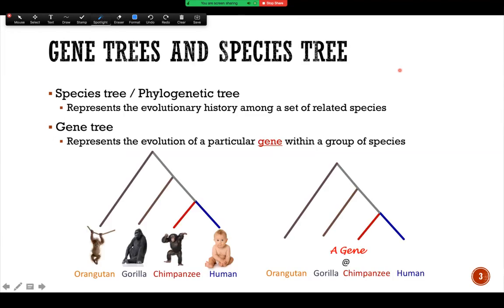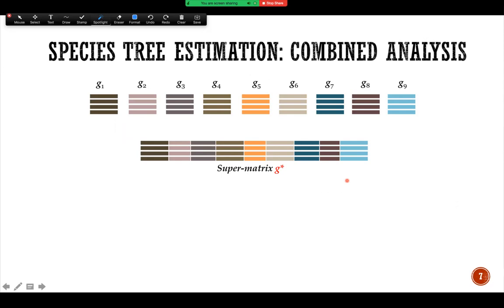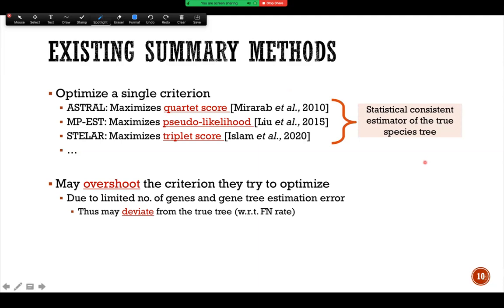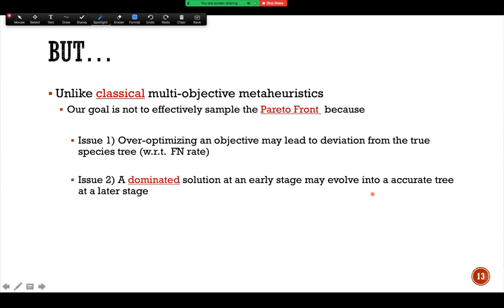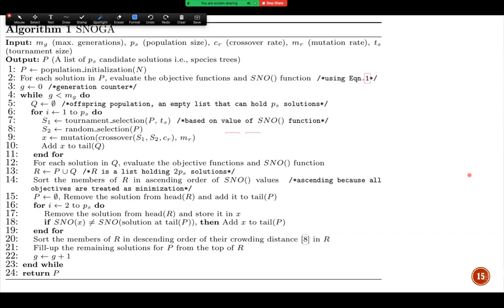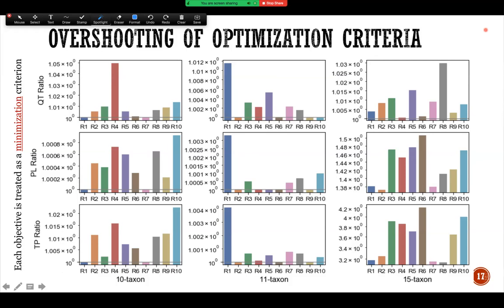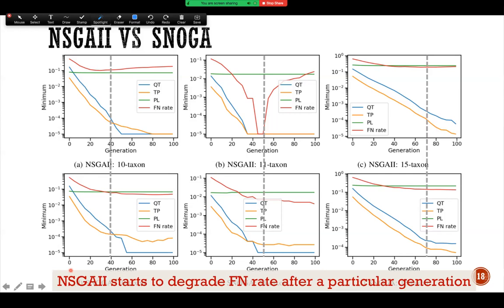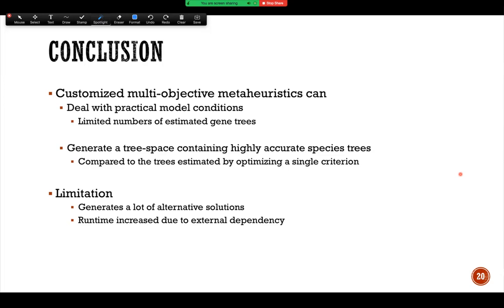A Presentation on IEEE BIBE 2020